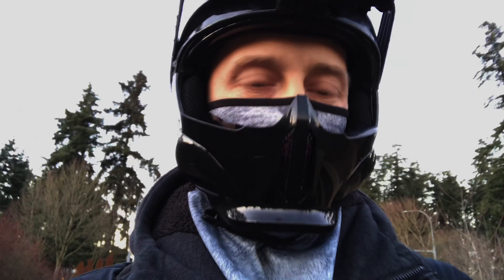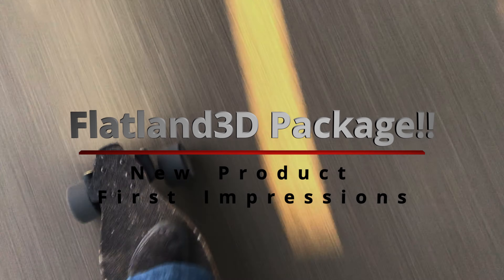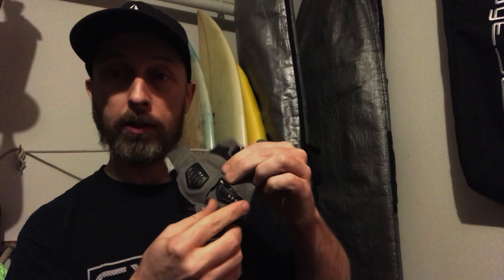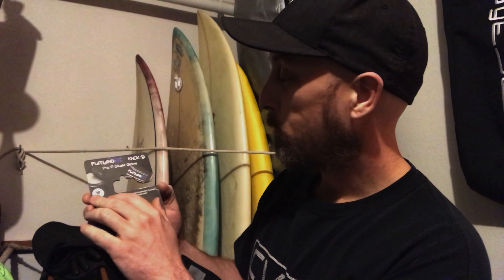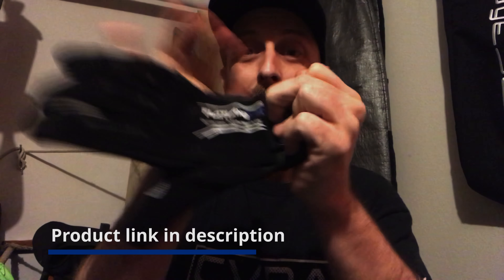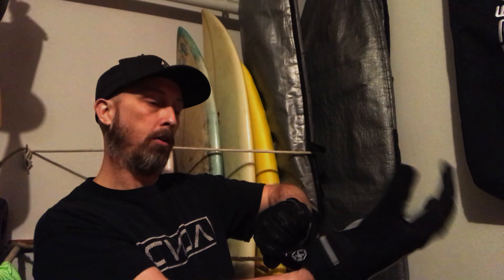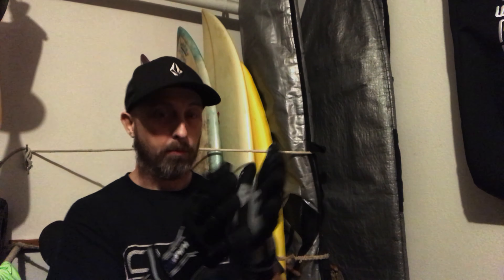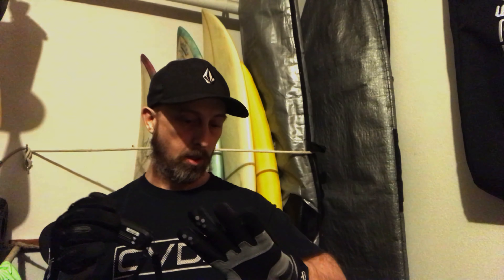I get a package from Flatland3D and there is a SURPRISE inside!!!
I get a package from Flatland3D and there is a surprise with my new esk8 gloves!!!

Flatland3D make some really cool accessories for electric skateboards with a few specialty items for Boosted Boards and Evolve Skateboards.

Flatland3D makes bashguards, angle risers, shock pads, remote lanyards, bearings, gloves and more!

If ya have any q's hit me up in the comments below!!!

Cameras:
Google Pixel

Mics:
Rode VideoMicro

Other Equipment:
DJI OSMO Mobile 2

Triple Cold Shoe Mount

Ulanzi ST-02S Phone Holder

Smartree Selfie Stick w?Tripod

- I currently ride a v2 Dual+ and a Boosted Plus

- Bashguards (Great for protecting your board)
- esk8 Gloves (Love!)
- Bearings
- Retractable Lanyard (Currently evaluating)

- Rechargeable headlights & taillights for esk8 & skate